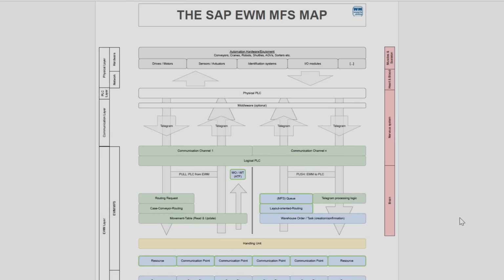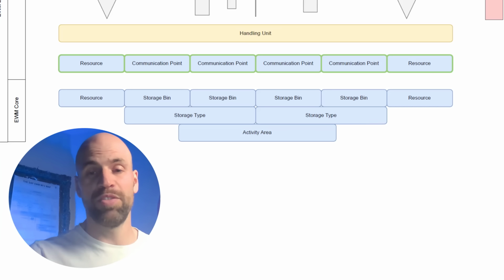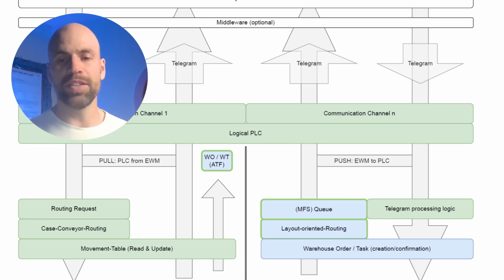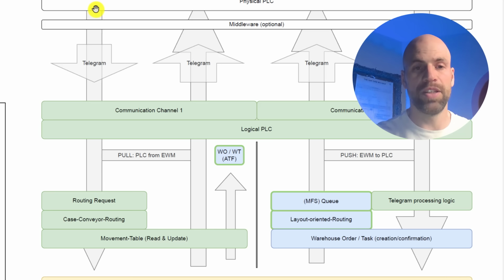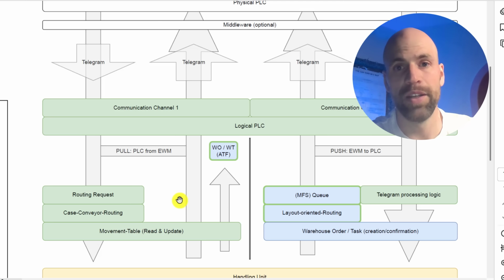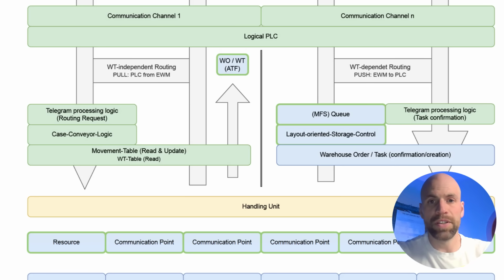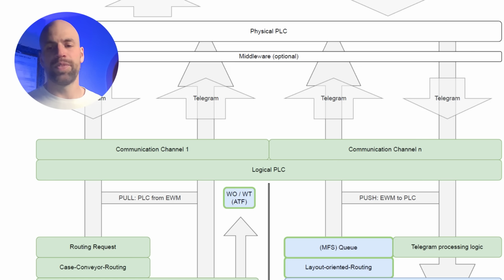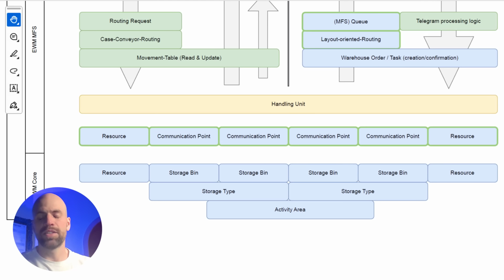Understand the EWM MFS Basics - The MFS MAP - A Community Project!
Even if you’ve worked with SAP EWM for years, the Material Flow System (MFS) is a different beast. In this video, I introduce "The MFS MAP" - a reference model designed to bridge the gap between EWM Core, MFS objects, and the physical PLC.

In this video, we cover:
- The 3 Main Layers: EWM Core, MFS Basic Objects, and the PLC.
- Handling Units (HUs) as the MVPs of automation.
- WT-Dependent vs. WT-Independent Routing (and why I don't like SAP's standard naming).
- The difference between "Push" and "Pull" logic in telegram communication.

Community Project:
Challenge the model, improve it, and use it in your workshops. Post your ideas in the comments below or on Linkedin using MFSMAP. I’ll be updating the model based on your feedback later this year.